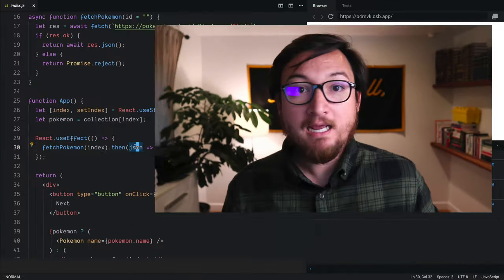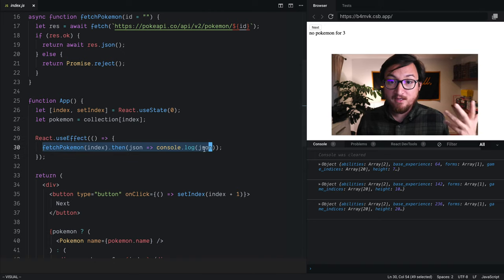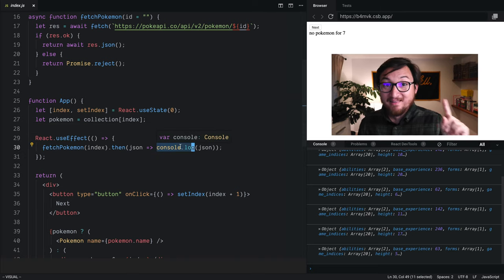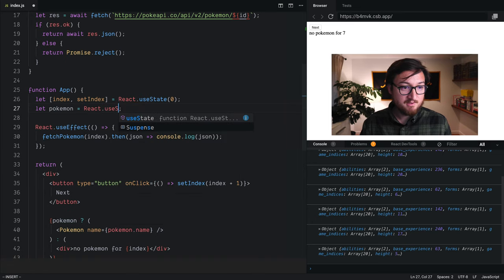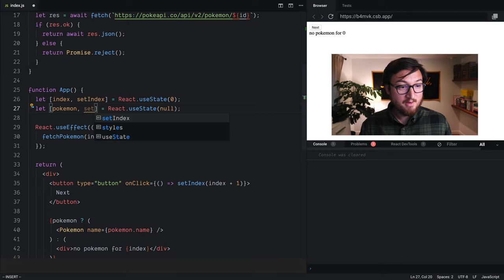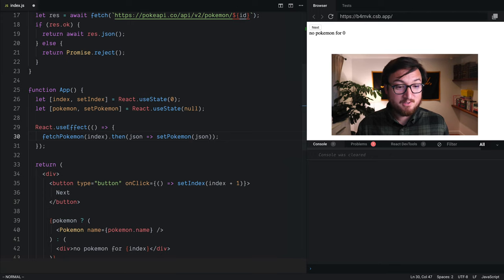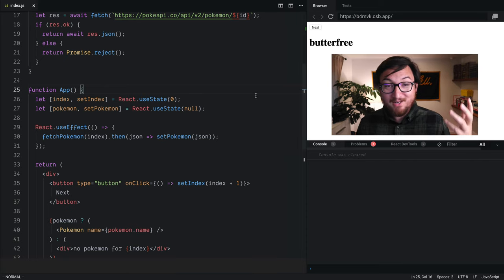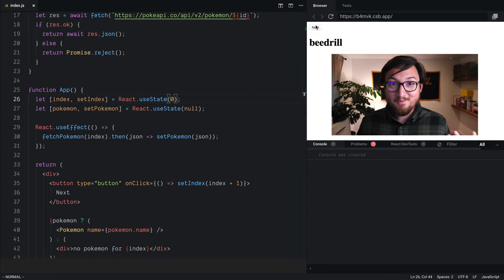Connect useState and useEffect to Update Components with Data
When we need to update a component with data we've fetched from the internet, React has us covered.

We just need to connect React.useState() and React.useEffect().